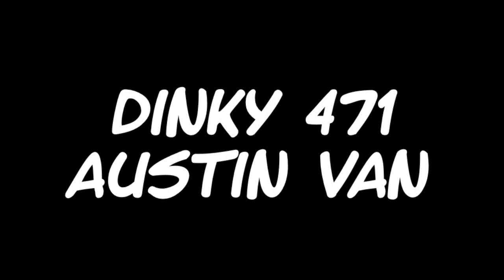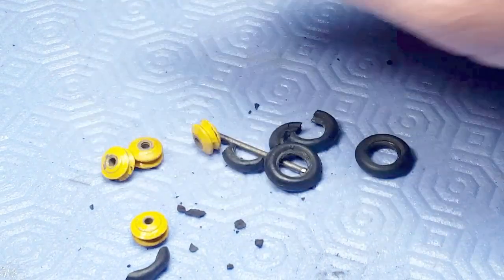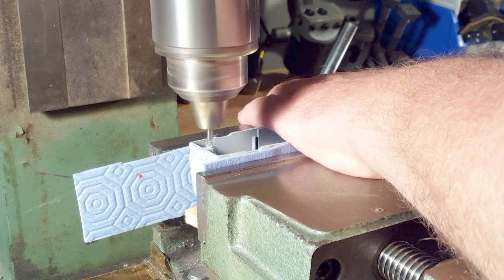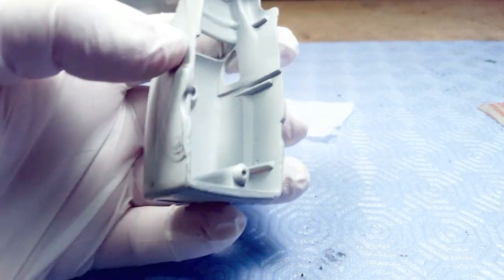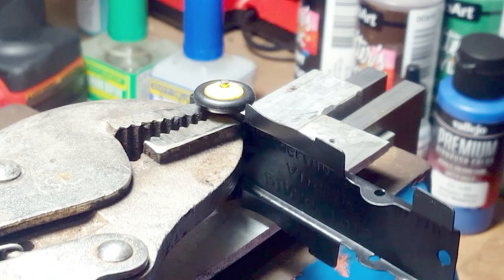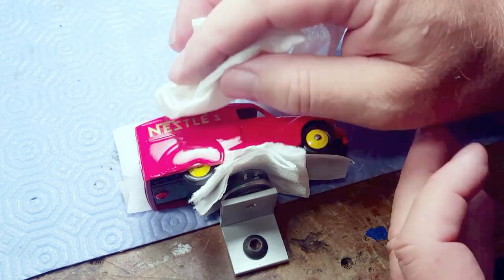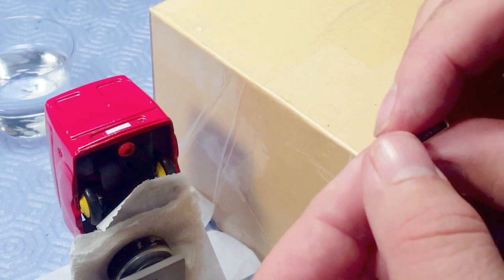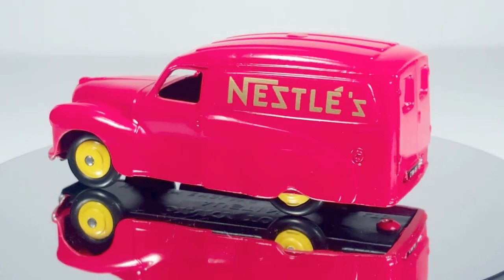Dinky 471 Austin Van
This is a straight up restoration of a Dinky Austin Van with Nestle livery.
I resisted almost all temptation to add detail.

I am a paid member of this group

Here is one source for those o-rings I use as  tyres (or tires).